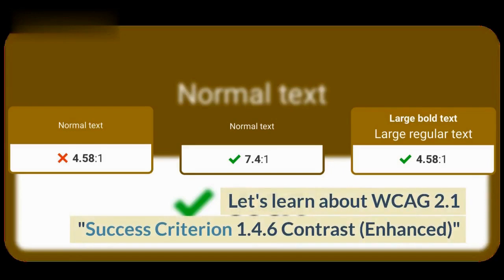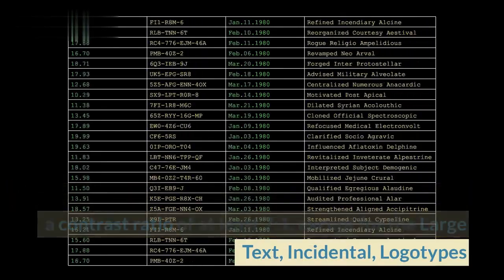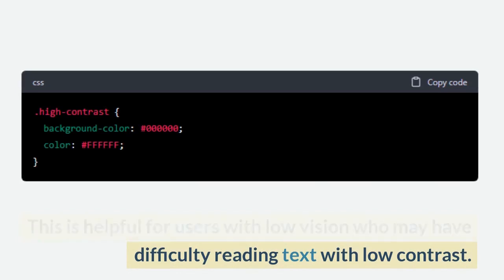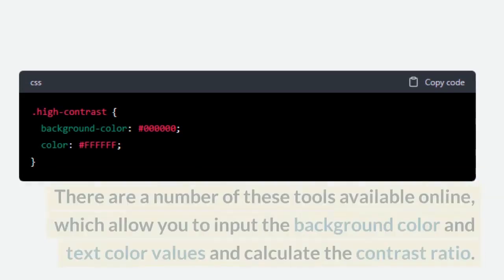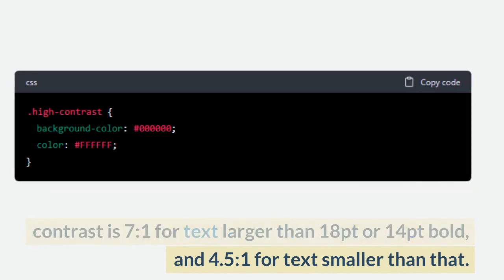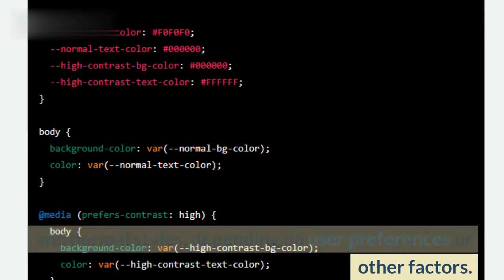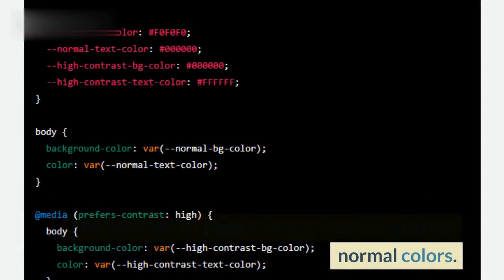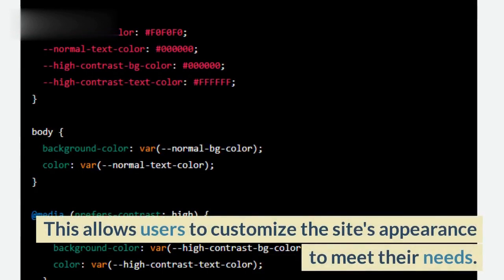How to implement WCAG 2.1 Success Criteria 1.4.6 Contrast (Enhanced) in code with examples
"Learn how to make your website more accessible to all users, including those with disabilities, by implementing the WCAG 2.1 Success Criteria 1.4.6 Contrast (Enhanced) in code. In this video, we'll provide step-by-step guidance and real-life code examples to help you understand the process of implementing this important accessibility guideline. Whether you're a web developer, designer, or just interested in making the web a more inclusive place, this video is for you. Don't miss out on this valuable opportunity to improve your website's accessibility and make a difference for millions of users worldwide."